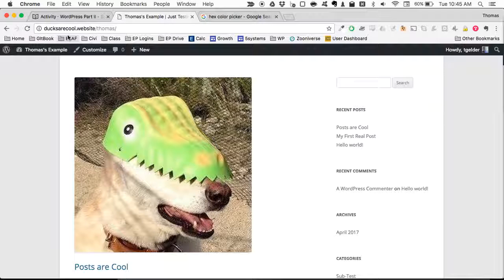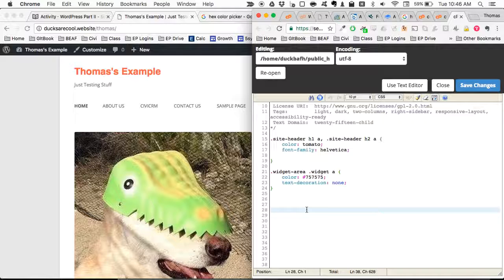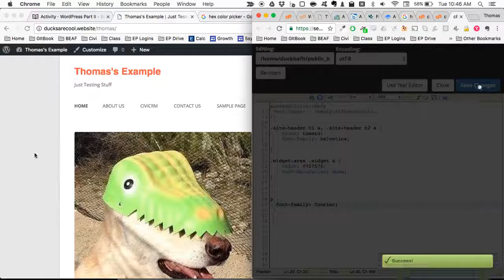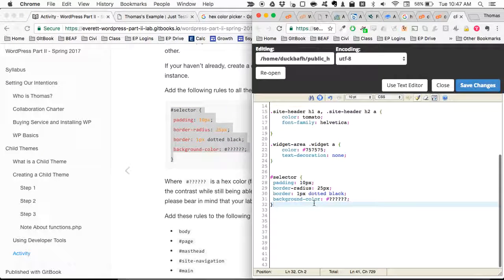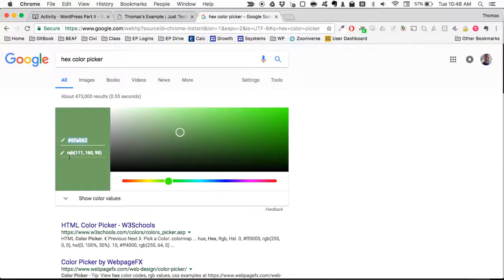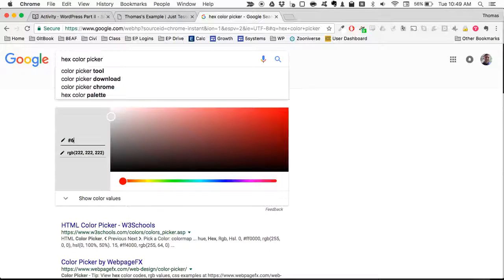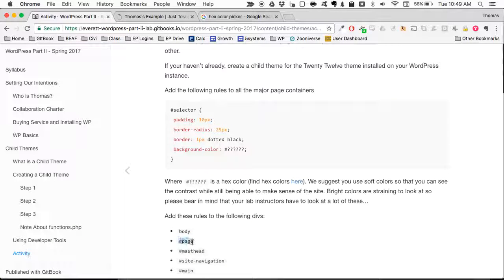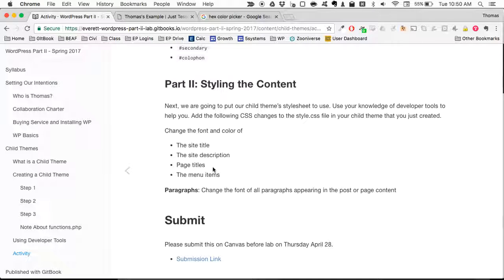Child Theme Activity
Basics of using a Child Theme